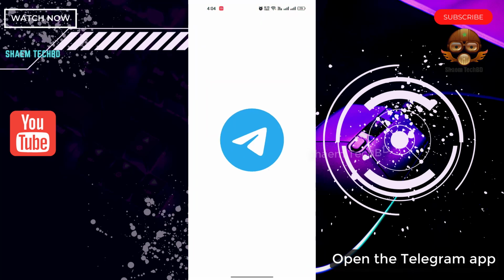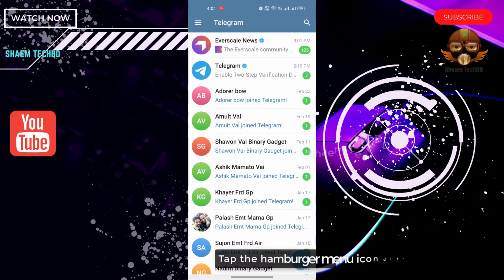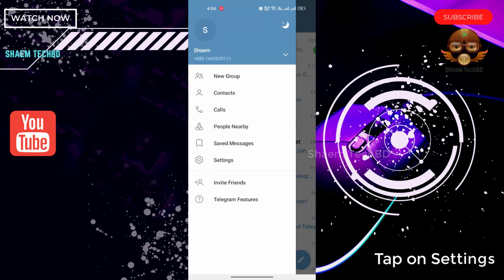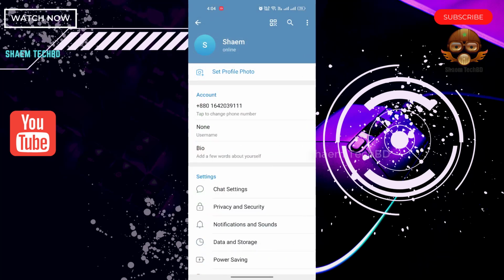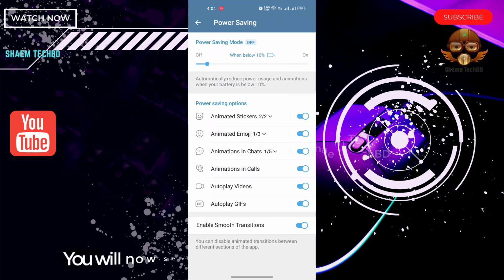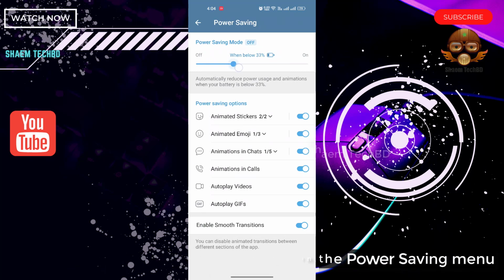How to Use Power Saving Mode in Telegram on iPhone and Android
Your Quary-
1.how to use power saving mode in telegram on iphone and android
2.is it ok to use power saving mode
3.is it safe to use power saving mode
4.should you use power saving mode
5.is power saving mode good for your phone
6.can i use power saving mode all the time
7.How to Activate Power-Saving Mode on Telegram
8.Telegram introduces Power Saving Mode as part of the new update
9.How To Enable Telegram's Power Saving Mode
10.How to Use Power Saving Mode in Telegram on iPhone
11.How do I use power save mode?
12.How do I open power saver mode?
13.What happens when power saving mode is on?
14.Can I use battery saver all the time?
15.Telegram introduces a Power Saving Mode for battery
16.How to Enable Power Saving Mode on Telegram
17.Telegram's latest update introduces a power saving mode
18.Telegram Messenger launches Power Saving Mode
19.New Telegram Update Brings 'Power Saving' Mode
20.How to Enable Power Saving Mode in Telegram on iPhone
21.Telegram Update: New power saving mode came
22.Telegram brings Power Saving Mode to its iOS app
23.Use Telegram's new power saving mode on your Galaxy phone
24.How to Use Power Saving Mode in Telegram on iPhone
25.Telegram's new update rolls out power saving mode
26.Telegram introduces Power Saving Mode
27.How to enable Power Saving on Telegram
28.Power saving mode in Telegram on iPhone
29.Telegram introduces a Power Saving Mode for battery
30.Telegram introduced a new power-saving mode
31.The mobile version of Telegram has also received an energy
32.Telegram launches Power Saving Mode
33.Telegram Launches Power Saving Mode To Preserve Battery
34.Telegram Now Comes with Power Saving Mode
35.Save battery life with Telegram's power saving mode